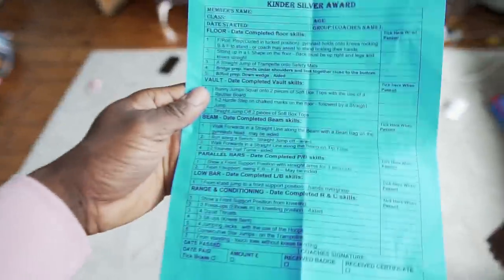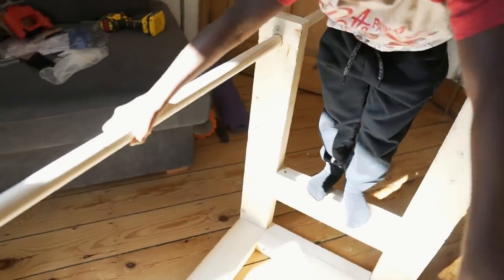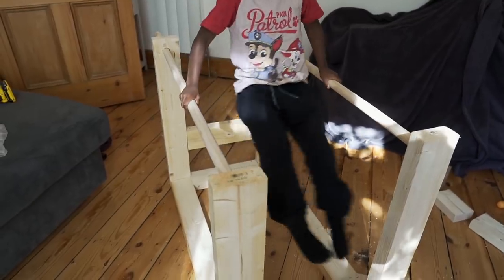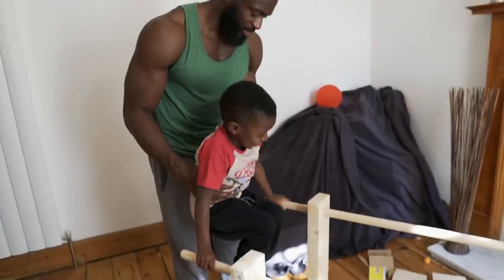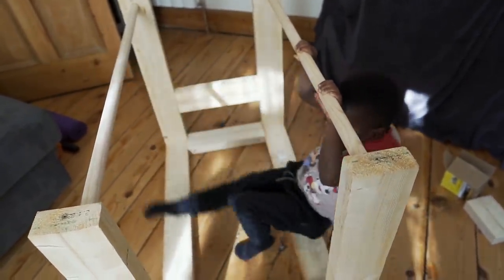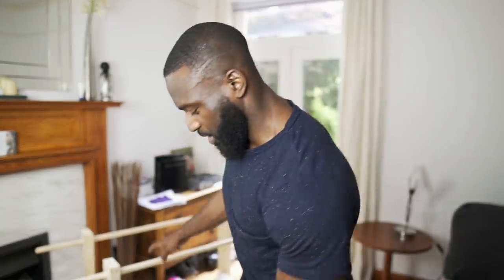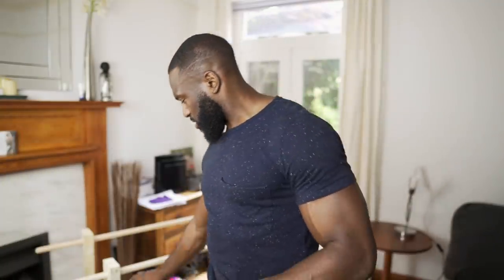I Built DIY Dip / Parallel Bars for my 3 Year Old Son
are going to get unlimited access for 1 week to try it out.

After Elijah and I built a Baby bench press together, I thought let's do something a bit more practical and less of a novelty. As he is loving Gymnastics, I decided to build DIY Parallel/Dip bars that will help him progress in his his gymnastics journey.

DO YOU WANT TO SEE MORE DIY FATHER SON BUILDS???

I N T E R A C T  W I T H  M E

My Boxing Gym:
12 ROUNDS BOXING, 1A St John's Hill, London SW11 1TN
buffdudes